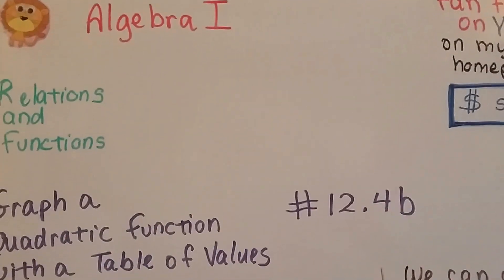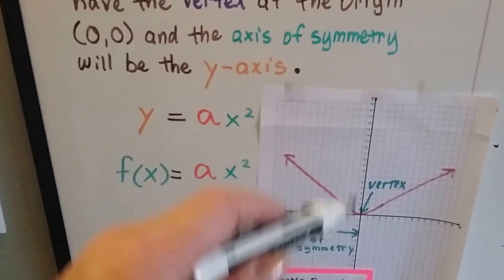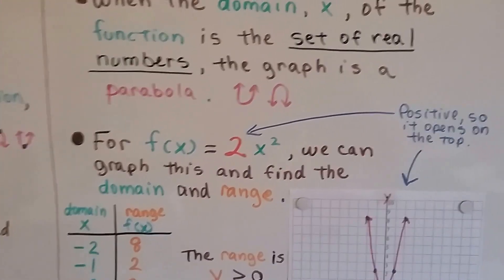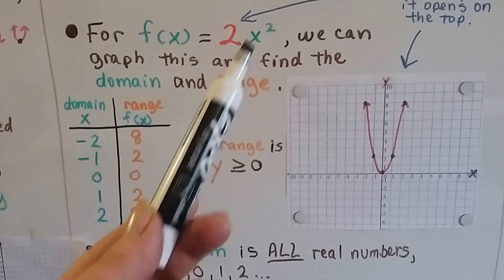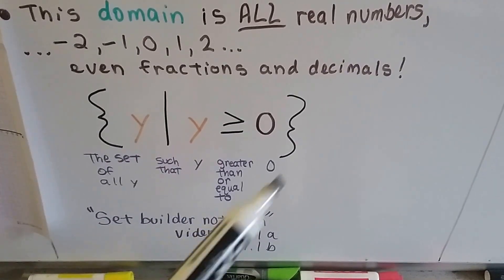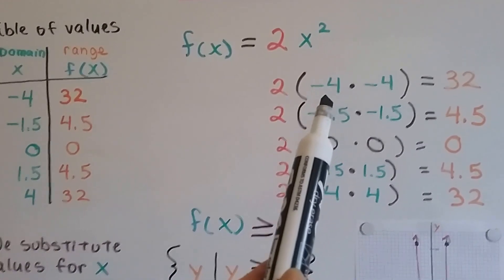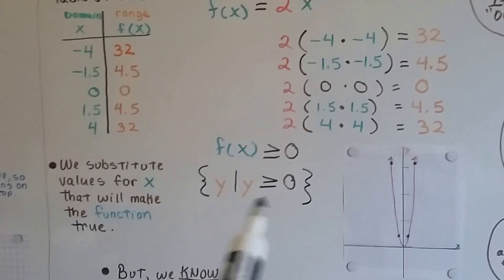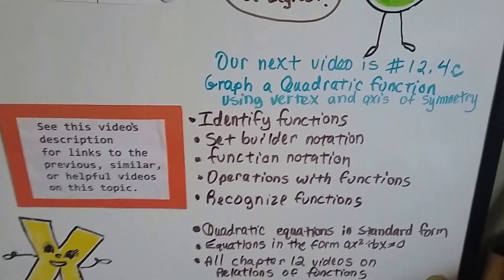Algebra I #12.4b, Graph a Quadratic Function with Table of values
An explanation of how to graph a quadratic function with a table of values, the location of the vertex, when the vertex is at the origin (0,0), the location of the axis of symmetry, whether the parabola will open upwards or downwards, the domain and range, writing the solution in set builder notation, input and output.  #12.4b

helping you,
Every dollar helps me, Bitsy and Lola!